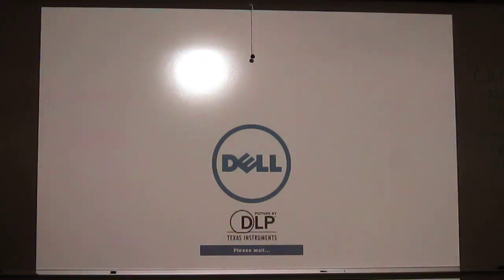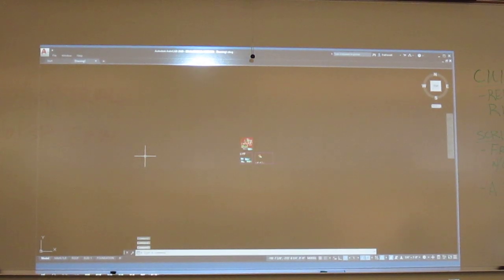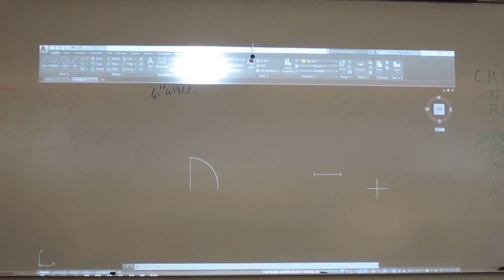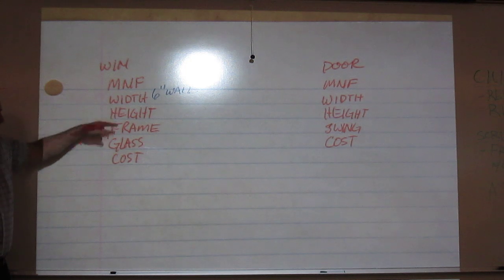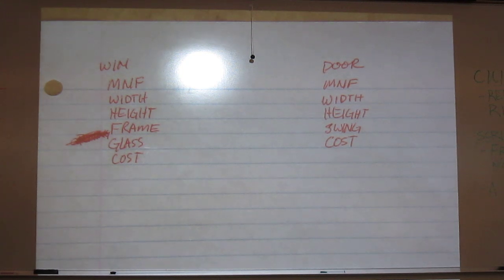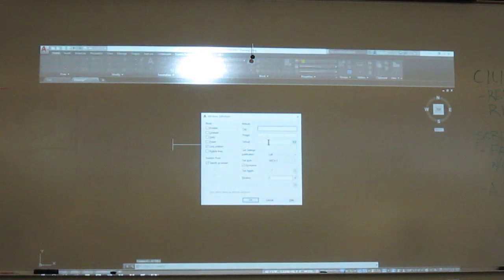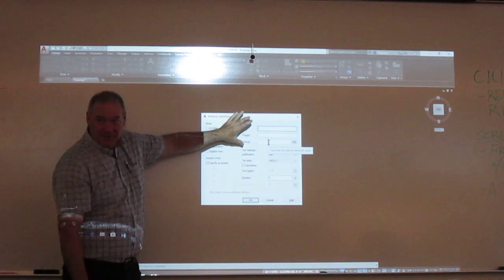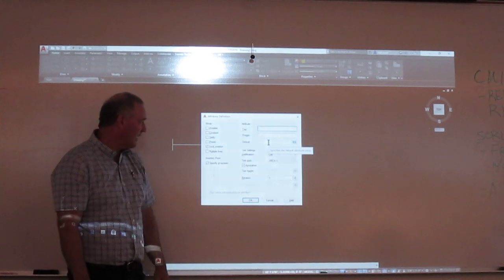7/10/19 Part 1